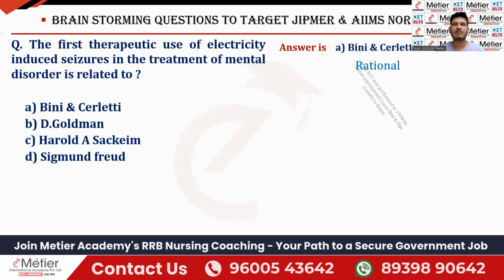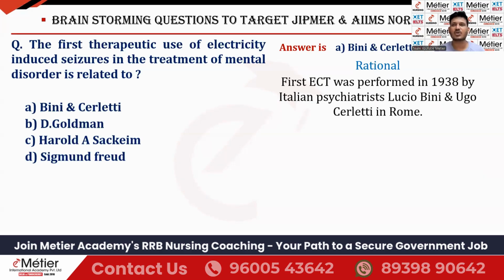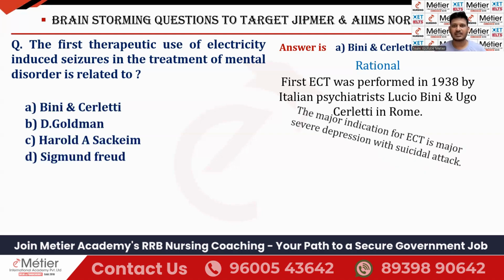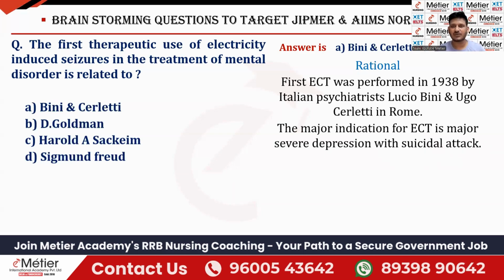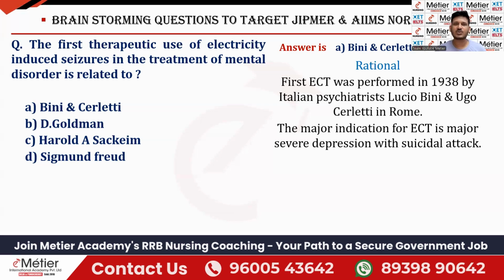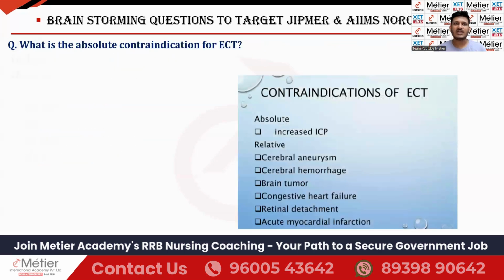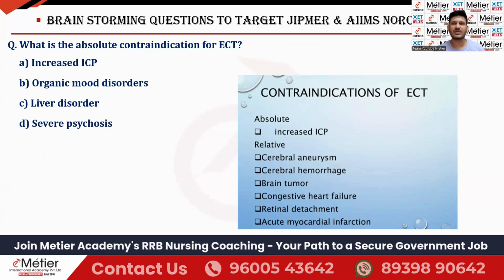MCQ Series 63 | Magic Pills Session | RRB | NORCET | JIPMER | Nursing officer coaching | Metier